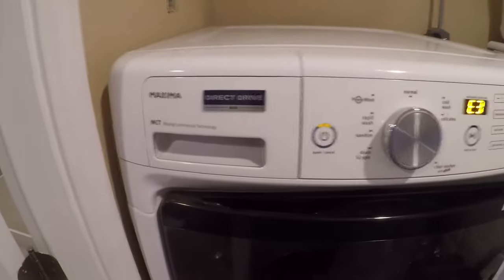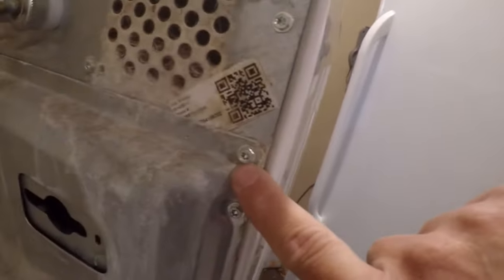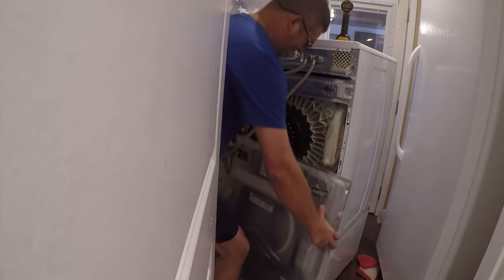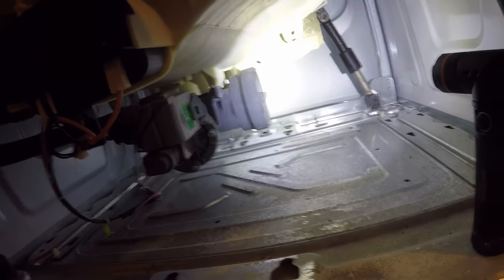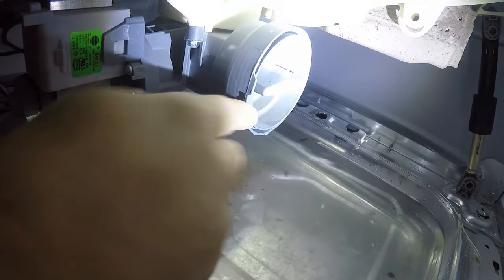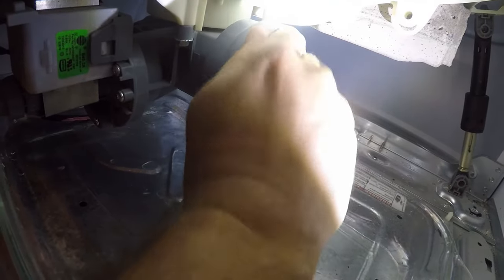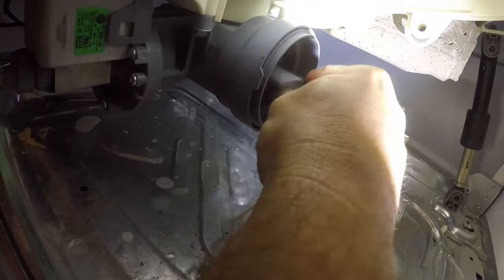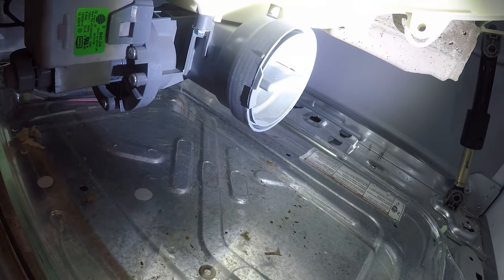Whirlpool / Maytag how to clean filter under washer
Got an error code and needed to clean the filter in my front loading washer.  See the easy way to do it.